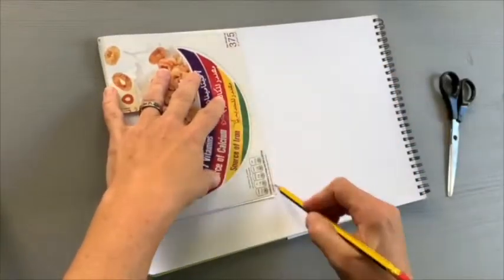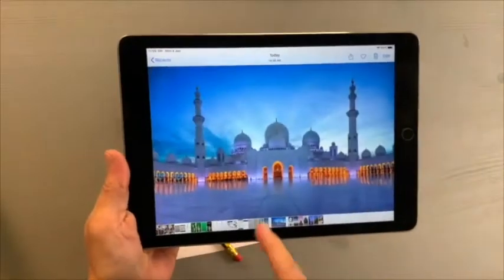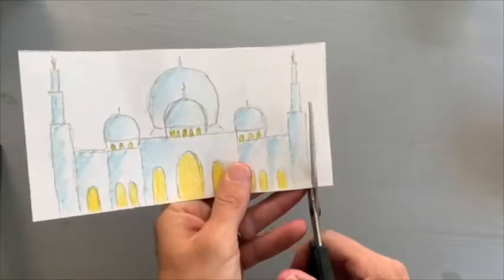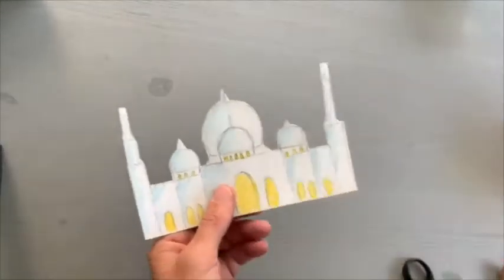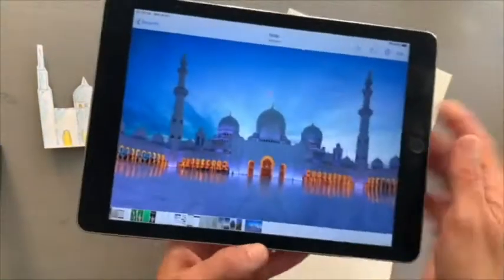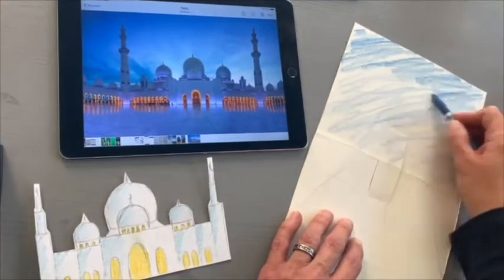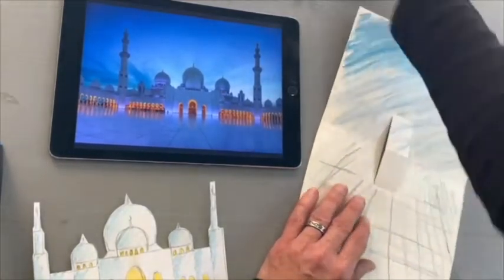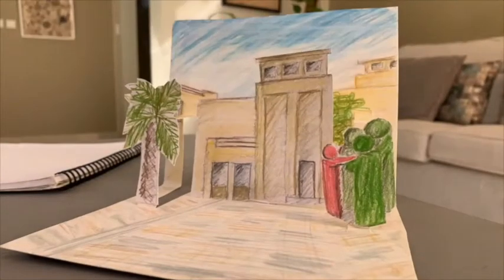Pop Up Architecture Final Cut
How do we use what we know about materials and their  properties to design and create? Get inspired thinking about architecture through the creation of a pop up page. Where and how far can this activity take your imagination?